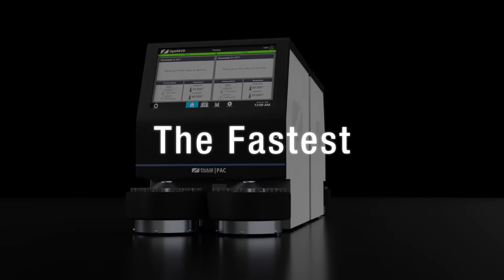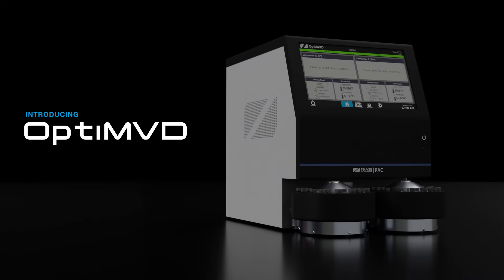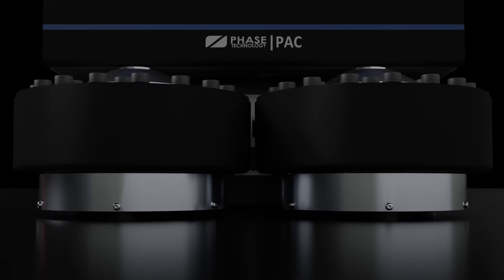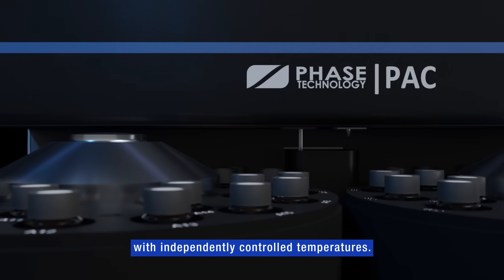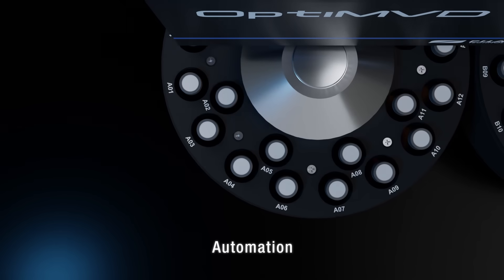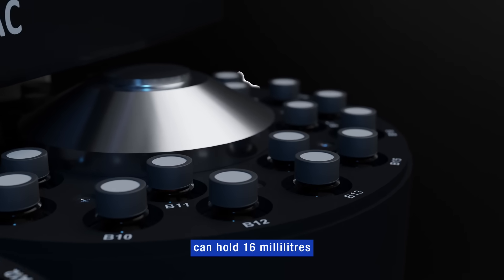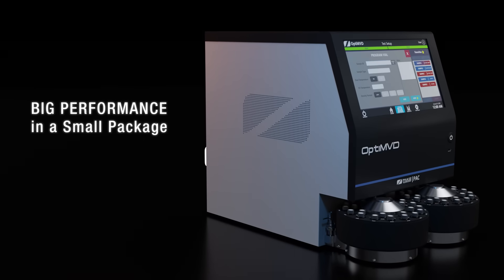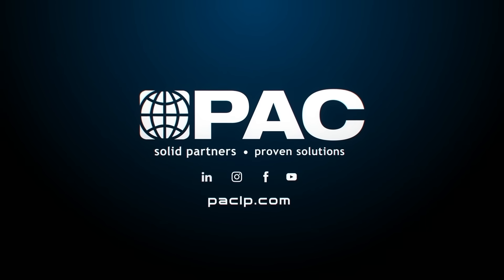OptiMVD: The Fastest, Most Versatile Combination Viscometer and Density Meter on the Market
The OptiMVD is a new world-class mini viscometer and density meter that brings big performance in a small package. The state-of-the-art instrument offers unsurpassed precision, accuracy, and the ability to measure at two different temperatures and draw a sample from a single vial.